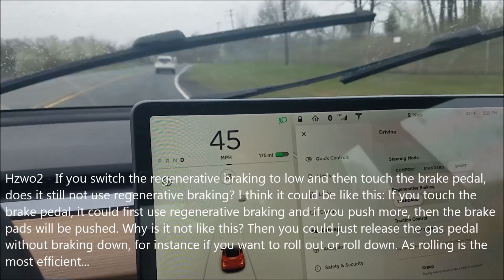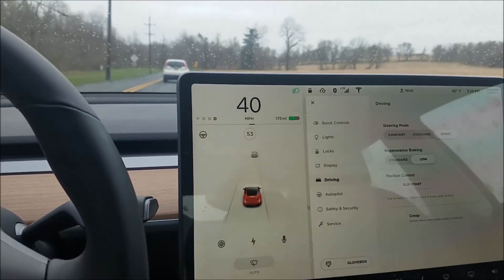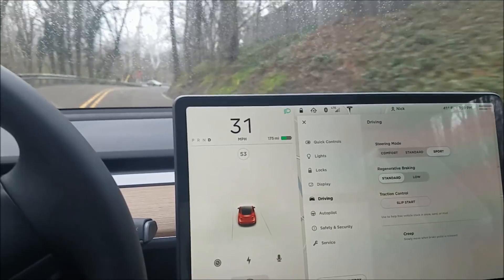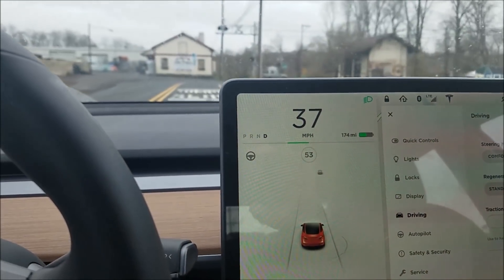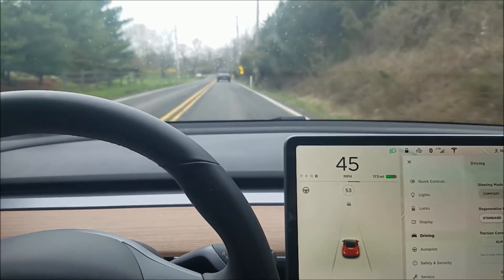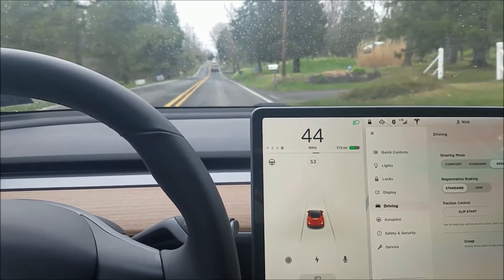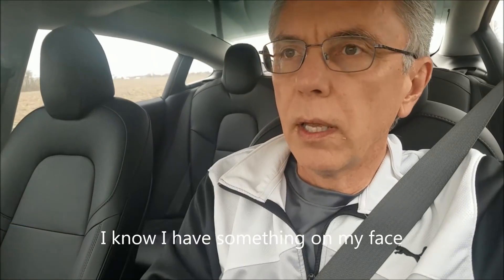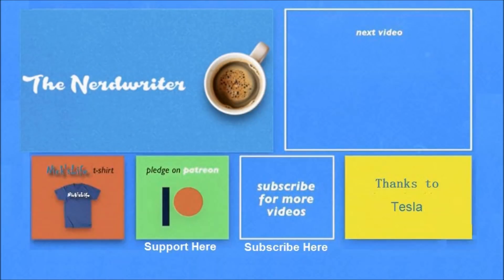Regenerative Braking Question - Nick's Model 3 - Day 29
Day 29 - so Hzwo  asked this question in a comment: If you switch the regenerative braking to low and then touch the brake pedal, does it still not use regenerative braking? I think it could be like this: If you touch the brake pedal, it could first use regenerative braking and if you push more, then the brake pads will be pushed. Why is it not like this? Then you could just release the gas pedal without braking down, for instance if you want to roll out or roll down. As rolling is the most efficient...

I demonstrate that it doesn't appear to add additional regenerative braking when you press the brake pedal in low mode.

Song: Funk City